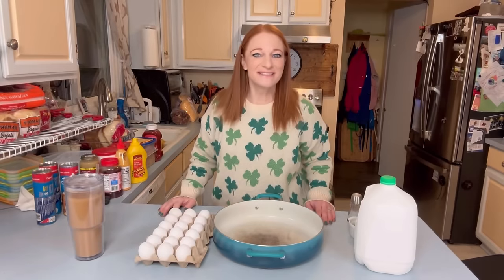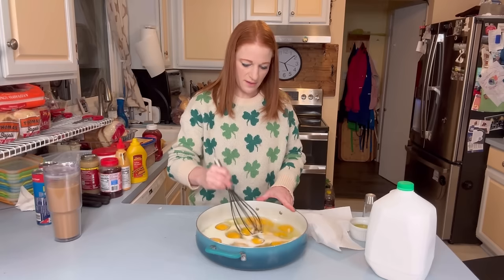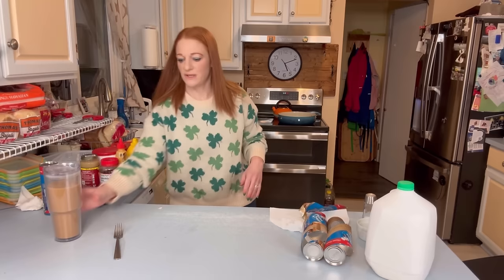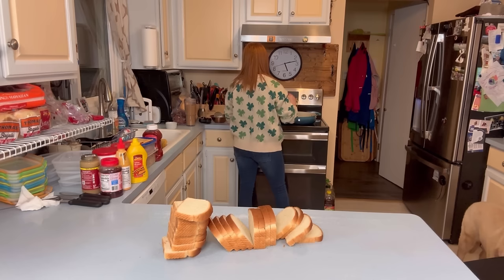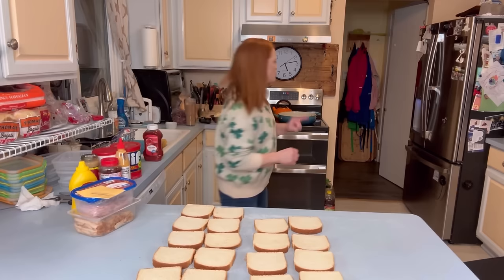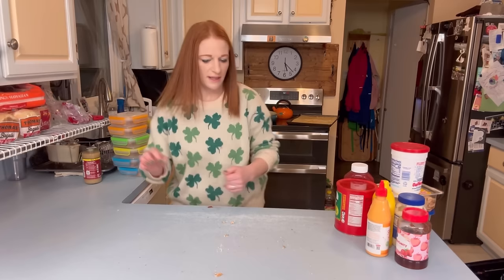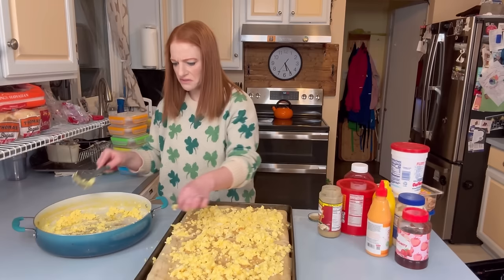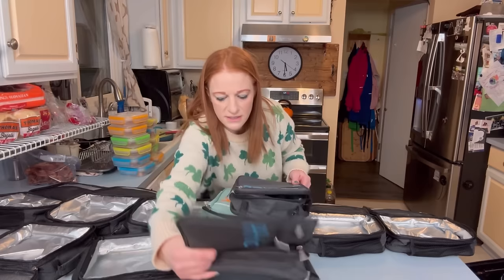MOM OF 11 MORNING ROUTINE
Breakfast:
-Breakfast Pizza
-Grapes

Lunch:
-Sandwich
-Chips
-Applesauce
-Yogurt
-Juice

Snack:
-Snack Board

Dinner:
-Turkey
-Mashed Potatoes
-Peas
-Hawaiian Rolls

Bon Appetit!

Thank you for spending time with me.

Welcome To The Chaos!🥳

We hope you have an AMAZING Day!

🧡You Are Strong

🧡You Belong

🧡And I Am So Proud Of You

Boost Our Birthdays on Famous Birthdays!